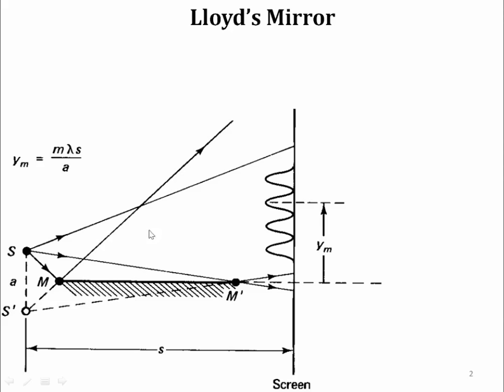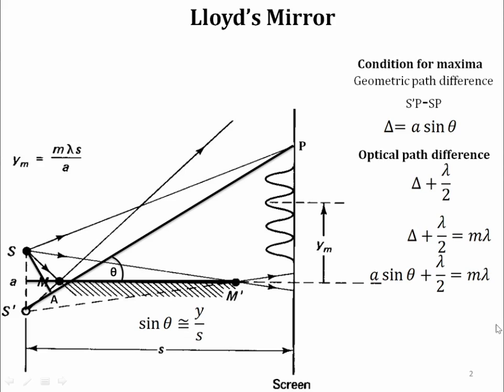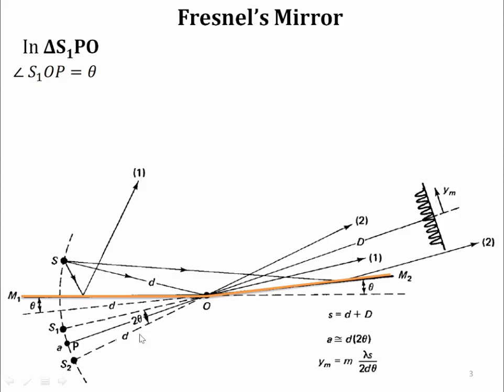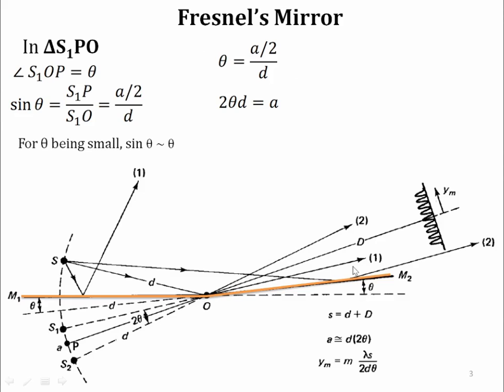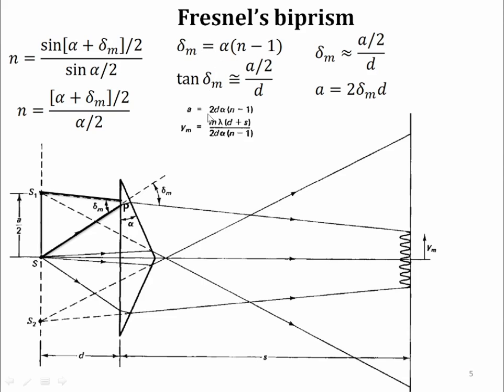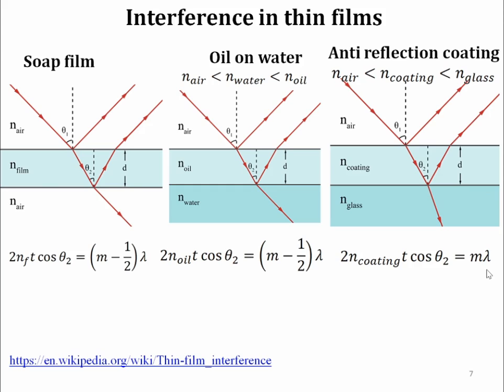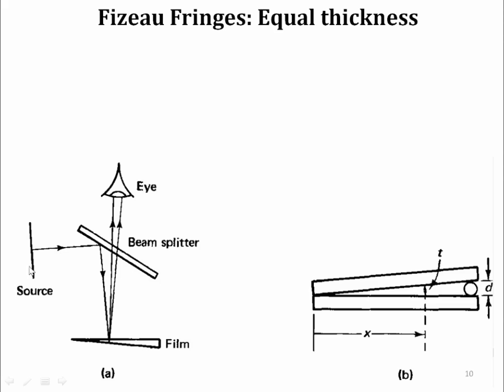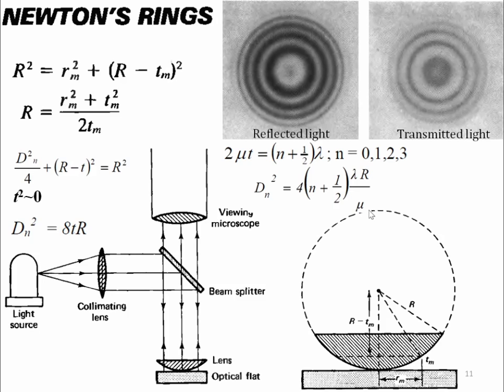Interference: Different set-ups for interference